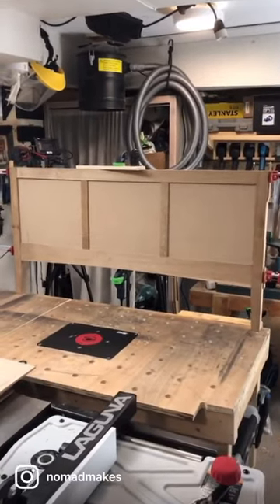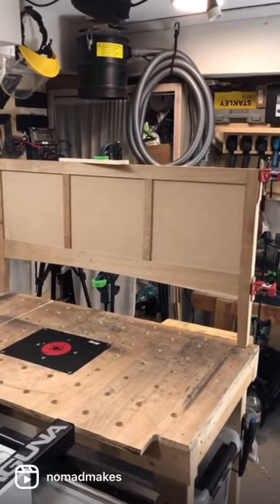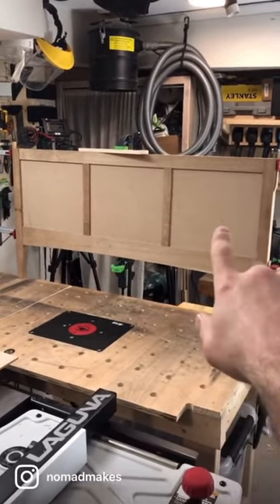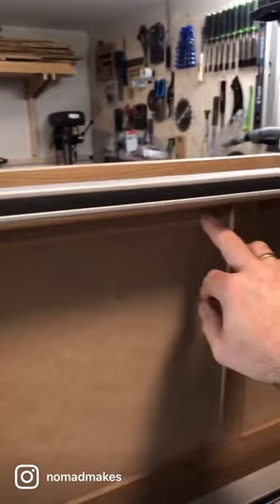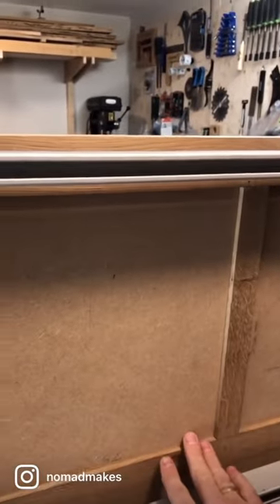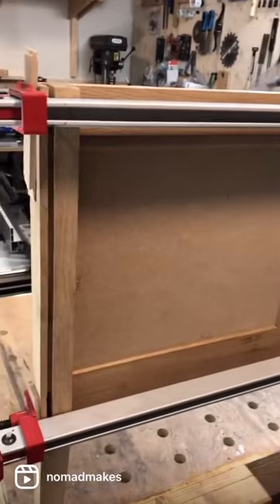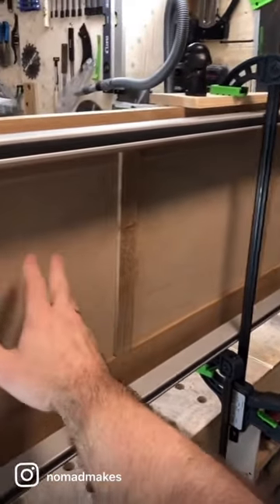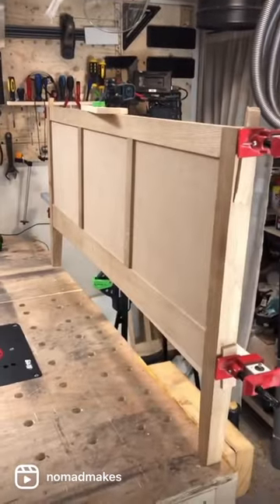Dryfit of the Back Panels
Dryfit of the back panels for my credenza / TV bench / stereo bench / buffet / sideboard / whatever.